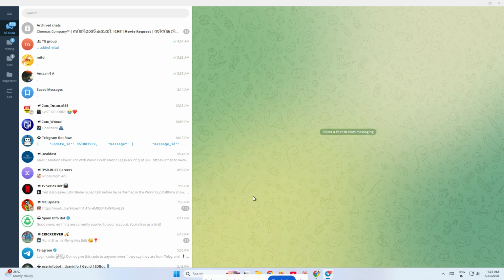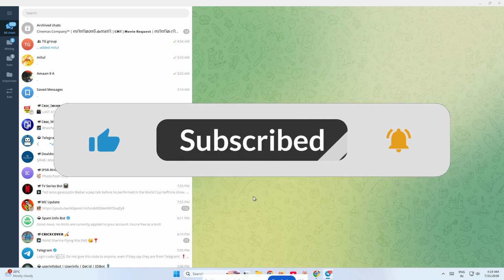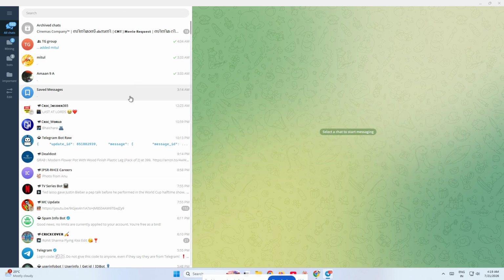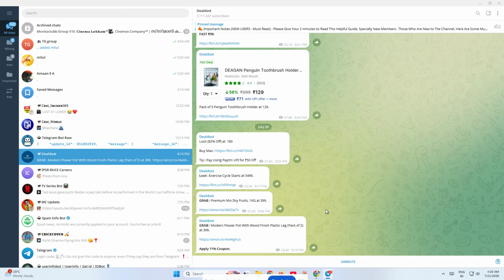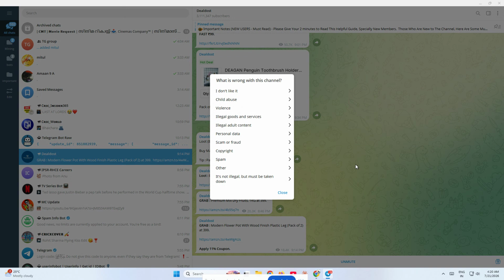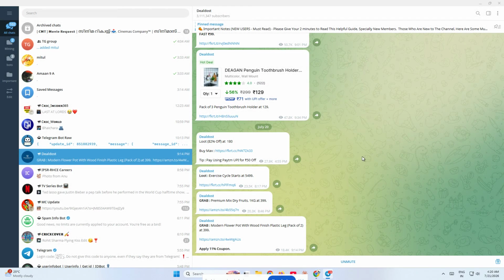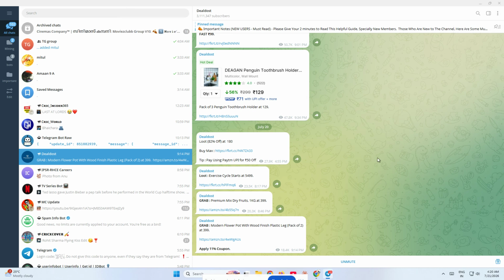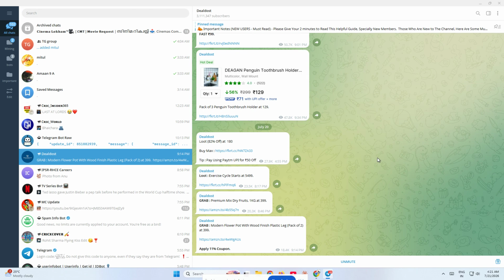How To Report A Scam On Telegram (Easy Guide)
Learn how to report a scam on Telegram using the PC app in just a few simple steps. This quick guide shows you how to report suspicious chats or channels, choose Scam as the reason, and block the user for extra safety.

🕚Timestamps:
0:00 Intro
0:15 Open The Telegram Chat Or Channel
0:32 Open The Menu Options
0:48 Select Report And Choose Scam
1:08 Block The User
1:22 Channel Reporting Tips
1:40 Safety Tips Before Reporting
1:55 Quick Recap And Outro

✍️What You'll Learn In This Video:
• How To Report A Scam On Telegram On PC
• How To Open The Telegram Chat Or Channel Menu
• How To Select Scam As The Report Reason
• How To Block A User After Reporting
• How To Report Suspicious Telegram Channels
• How To Stay Safe From Telegram Scams

💡Pro Tips:
• Never click unknown links in suspicious chats.
• Block the account after reporting to prevent future messages.
• If a channel looks fake, verify the username before interacting.
• Secure your account if you shared any personal information.
• Use Telegram’s built-in report tools instead of replying to scammers.